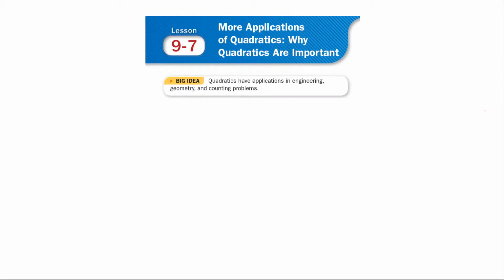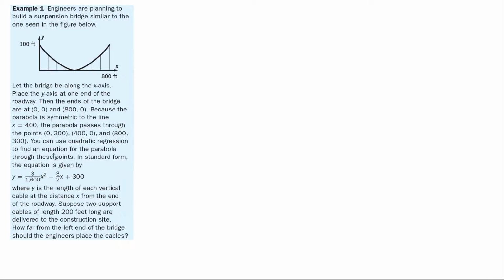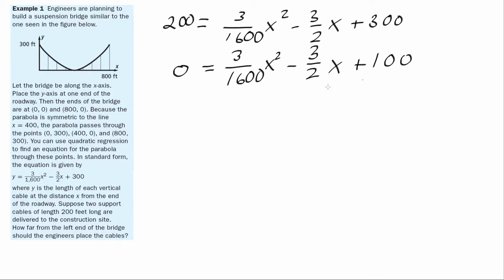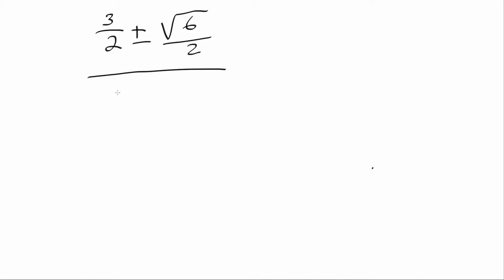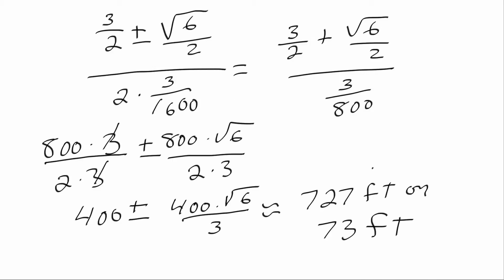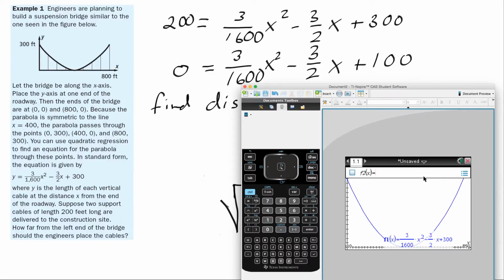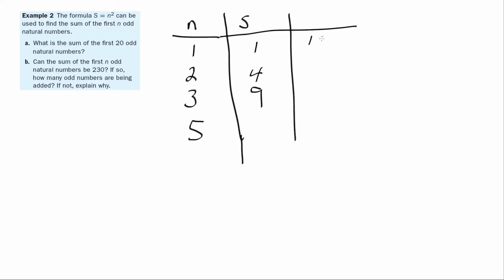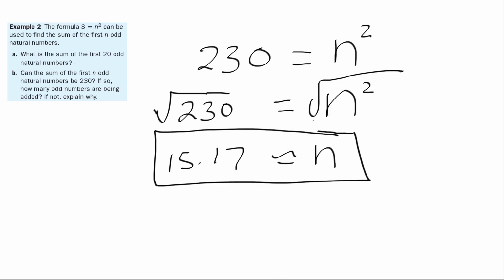Alg 9 7